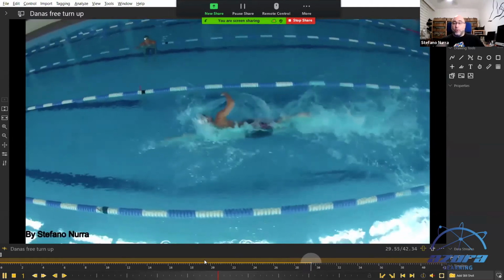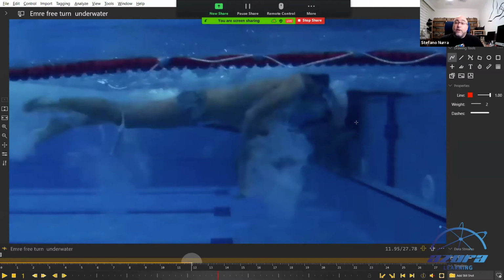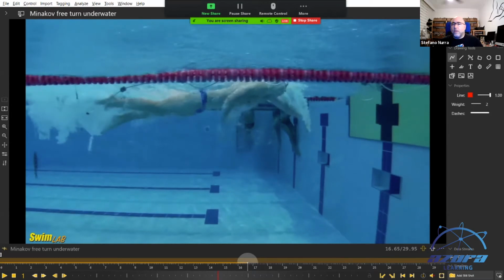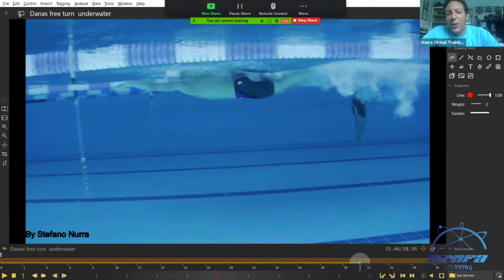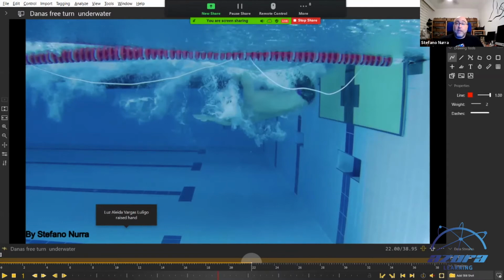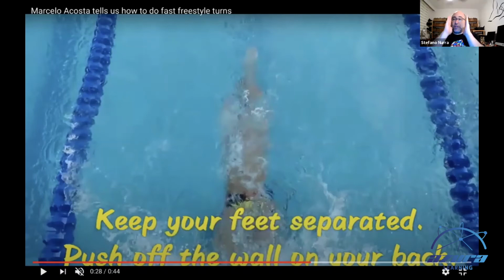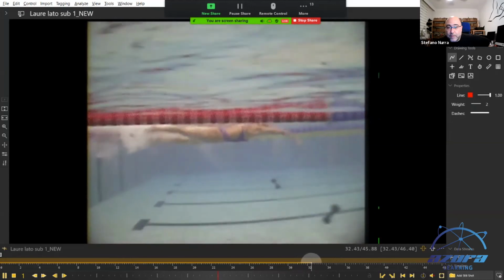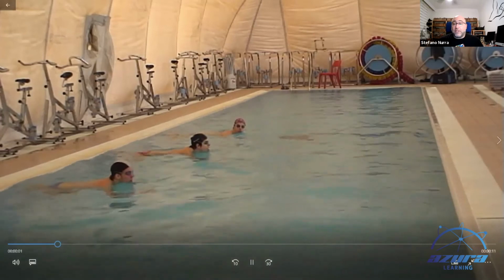SwimLab by Stefano Nurra - How to have a fast freestyle Turn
Today we studied how to have a fast freestyle turn by studying the turns techniques of the top swimmers in the world!

Come and join us in our journey to achieve all our goals.